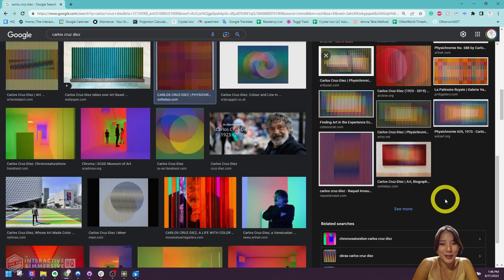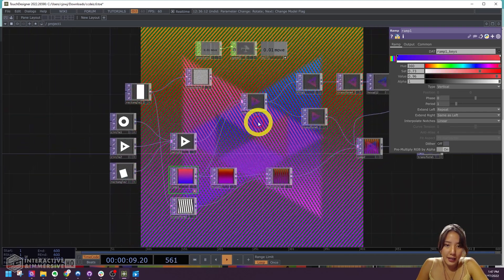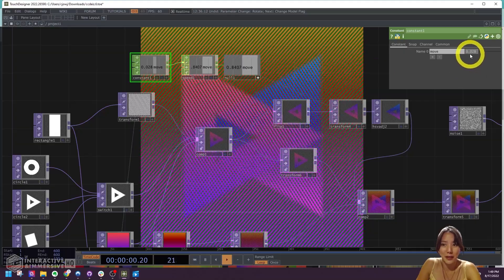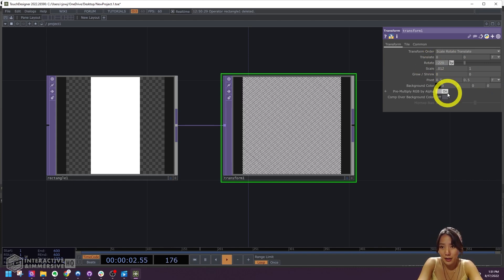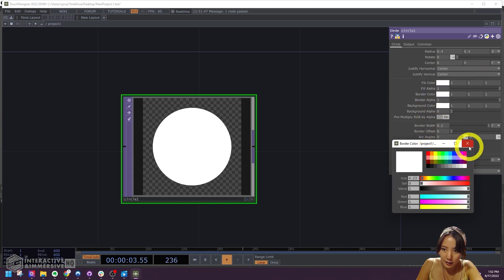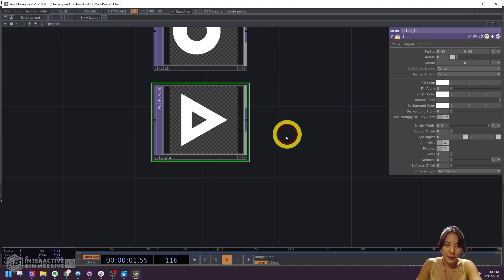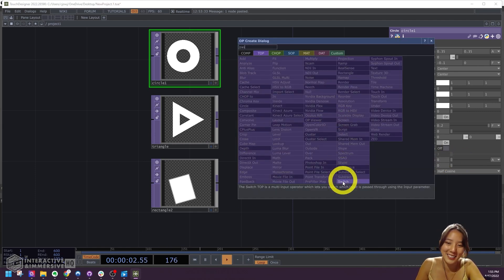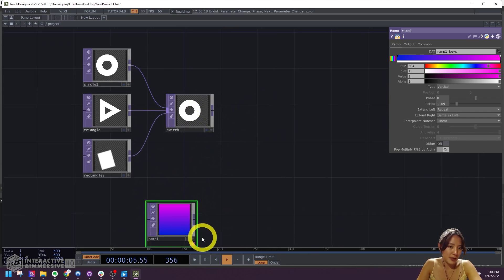Carlos Cruz-Diez Style Compositing in TouchDesigner - TouchDesigner Tutorial 102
Many new TouchDesigner artists and developers are inspired by other great works artist. In another part of this series, Crystal Jow will take you through recreating new generative works in the style Carlos Cruz-Diez, who is a French Venezuelan artist that explores the perception of color. This will cover how to use TOPs compositing in TouchDesigner and creating trippy compositions that is flexible to customize.